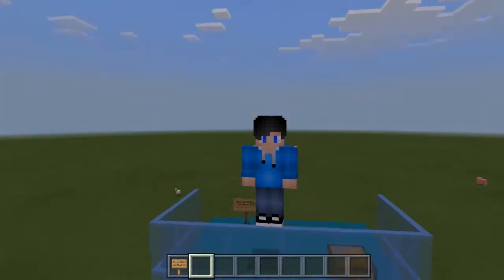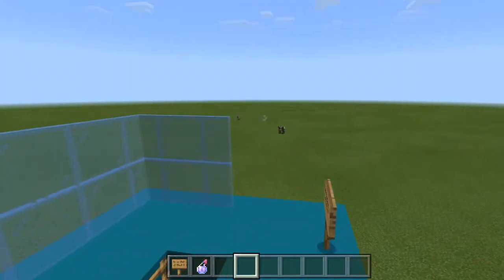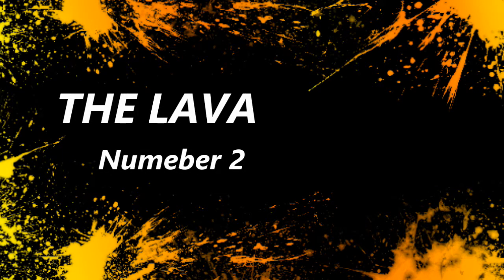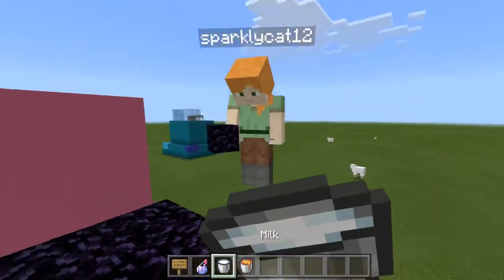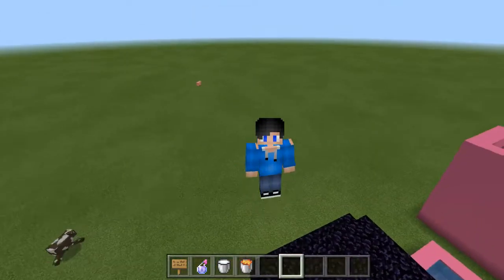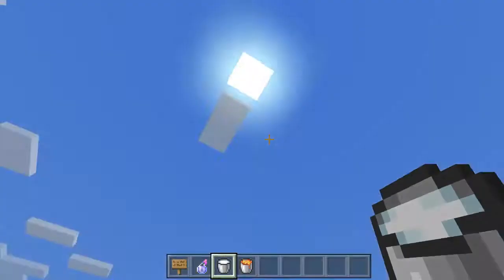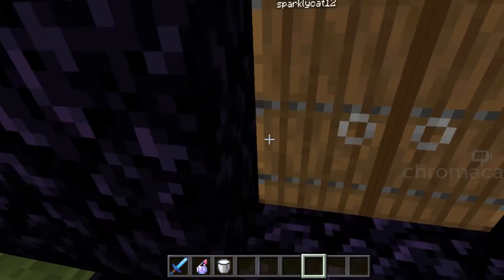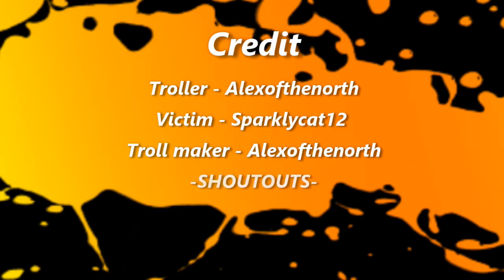Trolling my sister in Minercaft